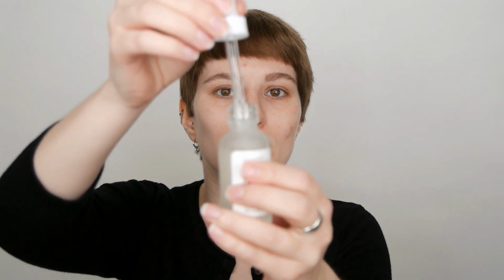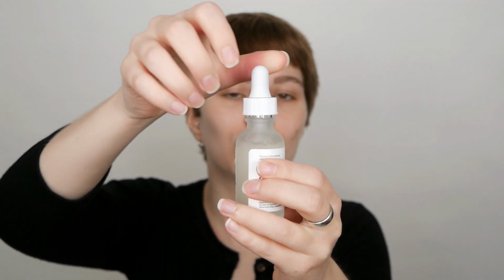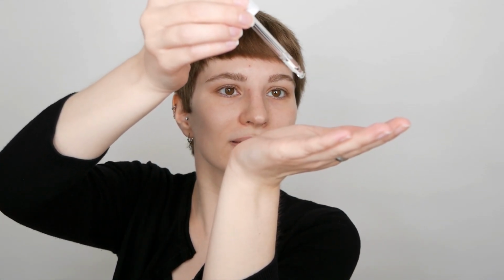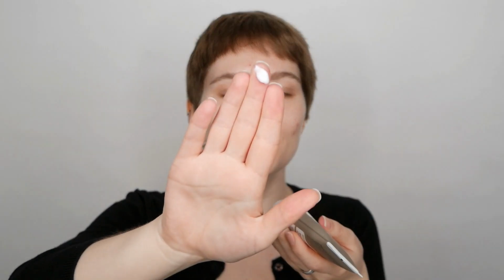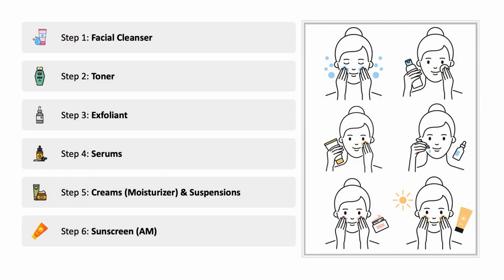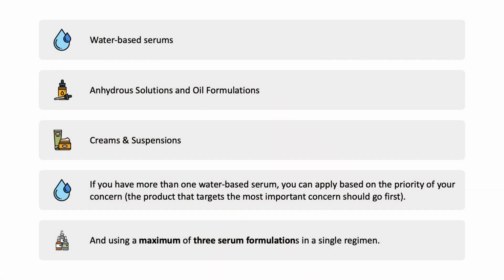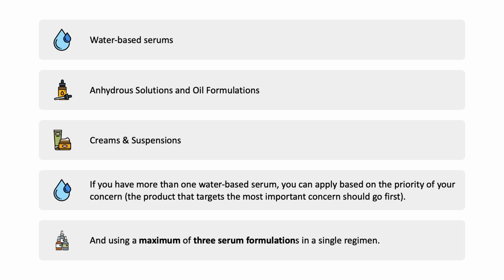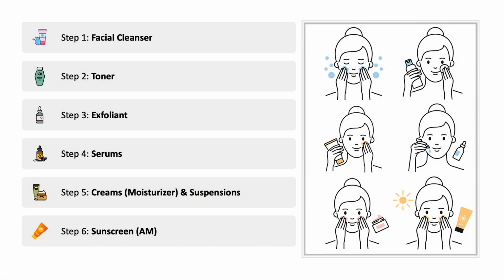How to use The Ordinary Marine Hyaluronics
In this video, you will learn how to use The Ordinary Marine Hyaluronics.

Targets: Hydration, skin repair
Format: Water-based serum
Regimen Step: Before oils/creams
Conflicts: None
Time of Use: AM and PM

The general rule of thumb for the order of application is:
Water-based serums
Anhydrous solutions and oil formulations
Creams & suspensions

Important:
If you have more than one water-based serum, apply them in order of the priority of your concern (the product targeting your main concern should go first). It is recommended to apply eye serums (such as Caffeine Solution 5% + EGCG) immediately after cleansing.
A maximum of three serum formulations should be used in a single regimen.
Always apply sunscreen when exposed to the sun!

The Ordinary Products